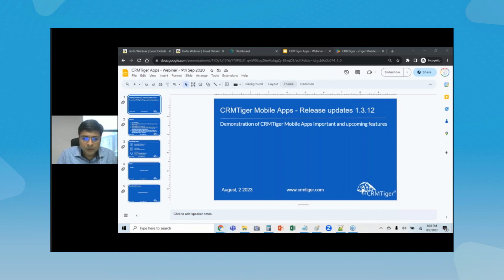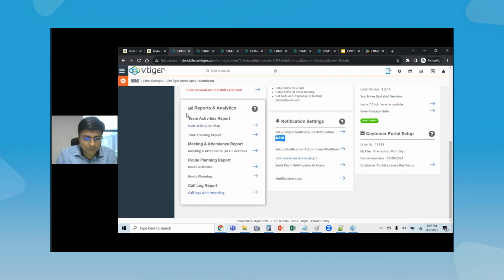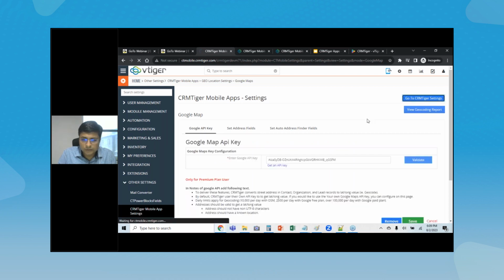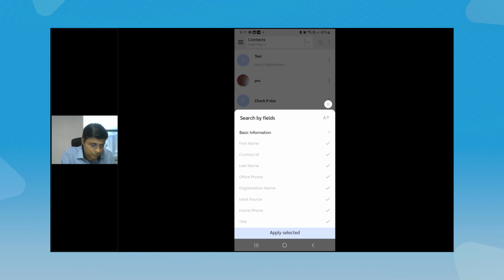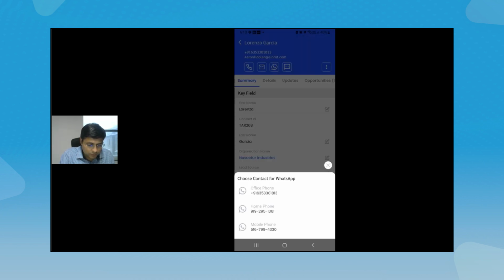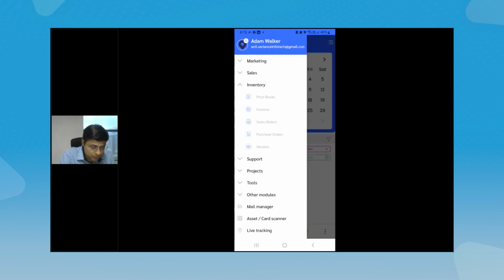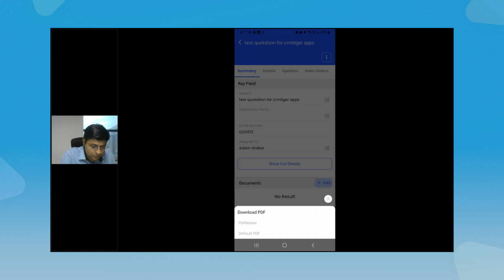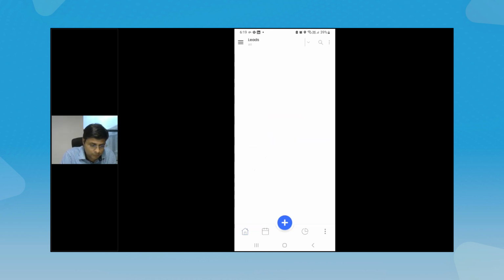Webinar on New Release of CRMTiger Mobile App for vTiger®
CRMTiger Team about to Webinar on New Release of CRMTiger Mobile App for vTiger® !!!

Webinar Agenda to Demonstrate New Features Updates of CRMTiger Mobile App for vTiger:
Updates on 𝐀𝐧𝐝𝐫𝐨𝐢𝐝 𝐕𝐞𝐫𝐬𝐢𝐨𝐧 𝟐.𝟏.𝟑𝟏 and 𝐢𝐎𝐒 𝐕𝐞𝐫𝐬𝐢𝐨𝐧 𝟐.𝟎.𝟏𝟓 release:
• Brand new UI with easy to use and user friendly.
• Support for PHP version 8.
• Quick action from dashboard
• Easy and Intuitive Seach feature
• Extensive document management support

CRMTiger Mobile Apps reach to 3000+ businesses actively using Free and Premium version of mobile apps across 60+ country worldwide.

Let us know if you've any questions or concerns on the same.

Regards,
CRMTiger Team